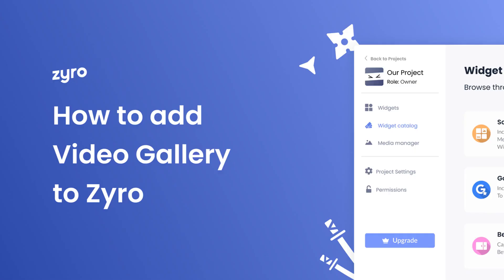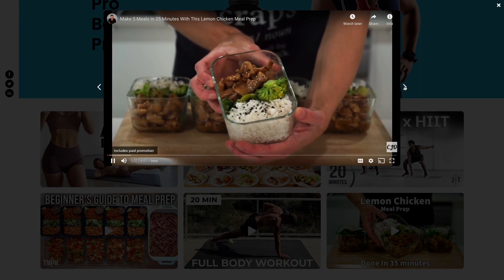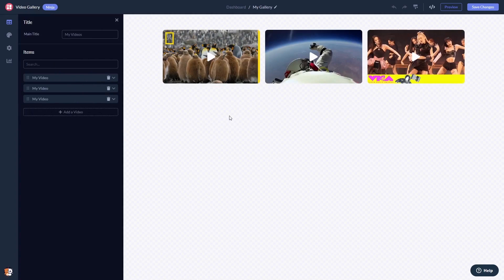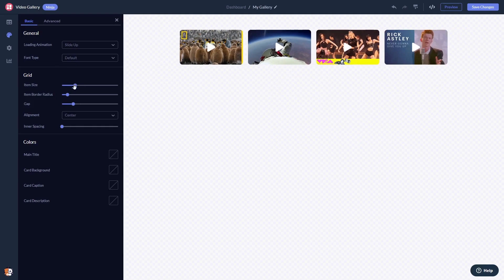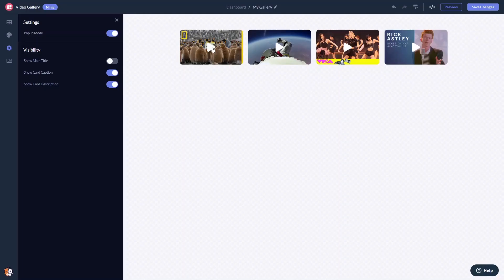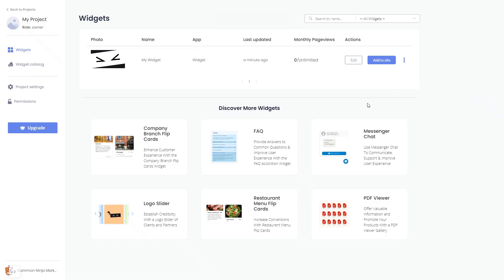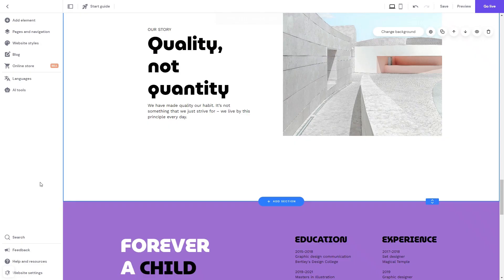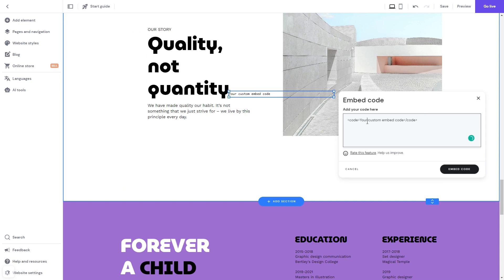How to add a Video Gallery to Zyro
Video Timeline
00:00 About the Video Gallery widget
00:27 Creating Video Gallery widget
00:37 Editing the Video Gallery widget
01:31 Adding the Video Gallery widget to Zyro

The Video Gallery widget for Zyro has a wide variety of customizable features, including:
- Playback options
- Fully customizable